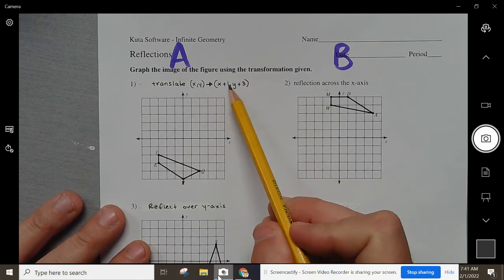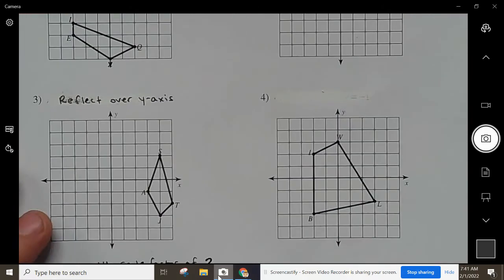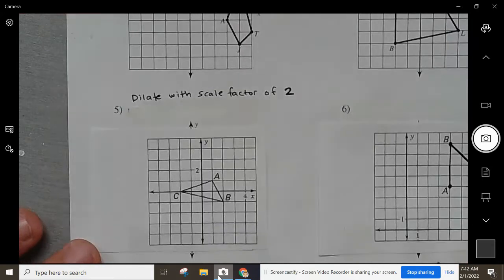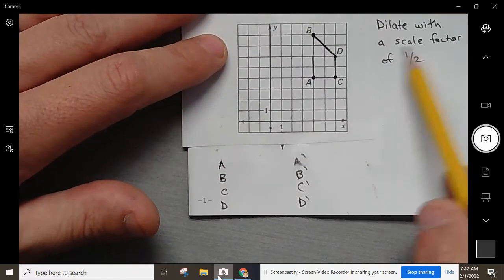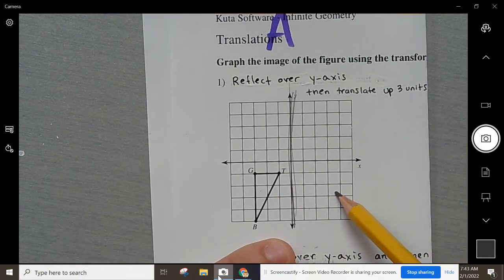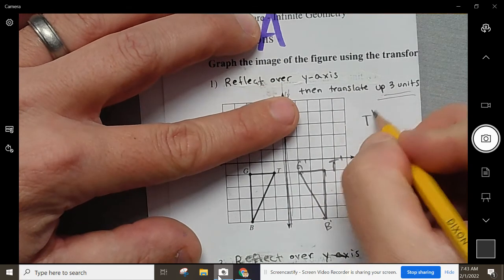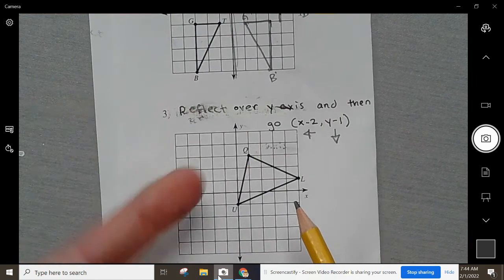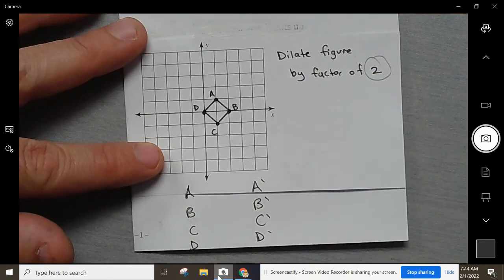Untitled: Feb 1, 2022 7:44 AM